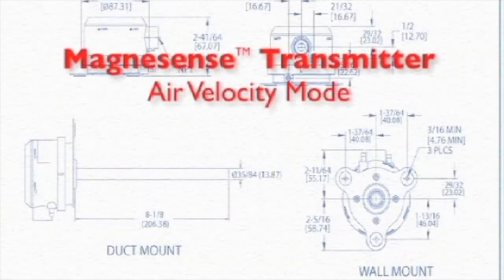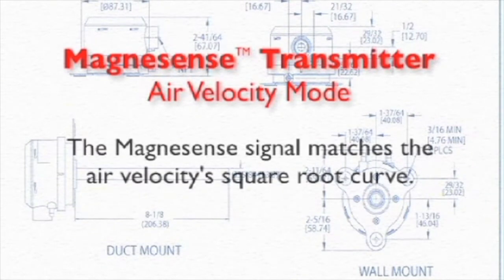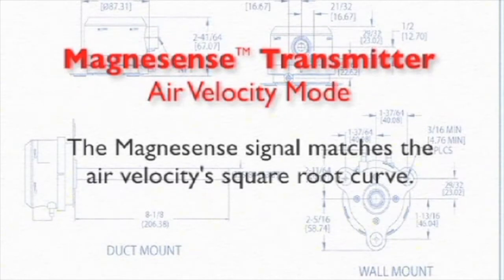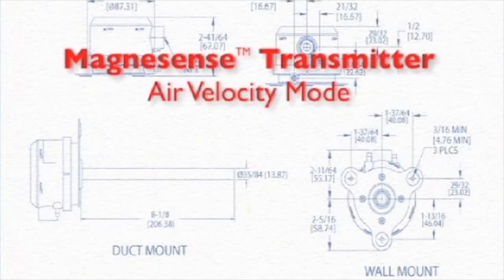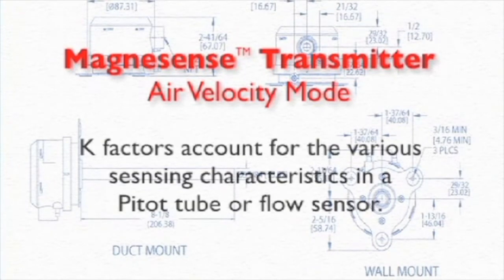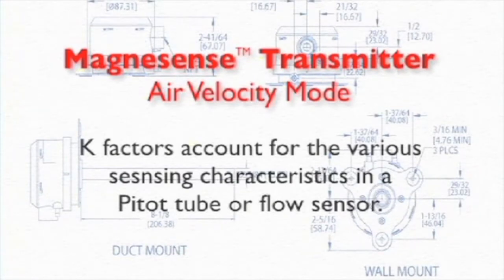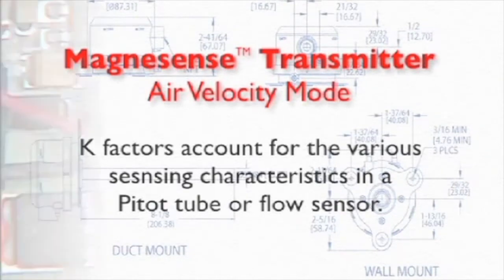Magnesense® Differential Pressure Transmitter Installation & Ops Part 2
Dwyer Magnesense® Differential Pressure Transmitter Installation & Ops Part 2
Hướng dẫn lắp đặt MS2 phần 2